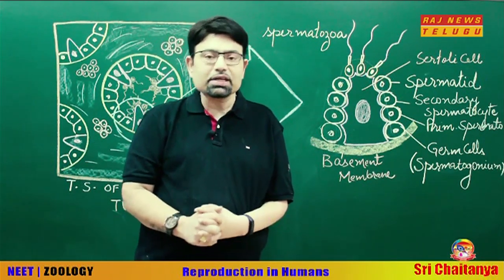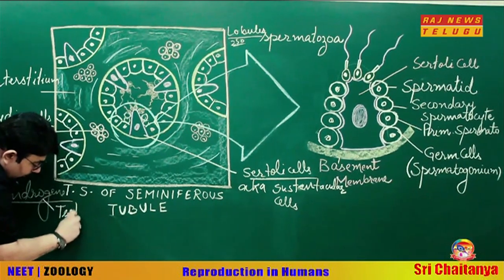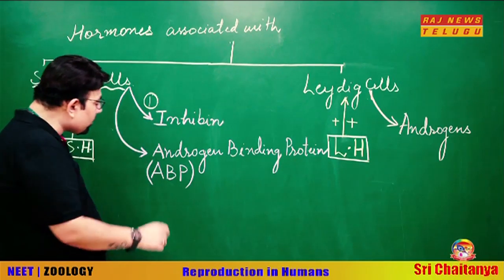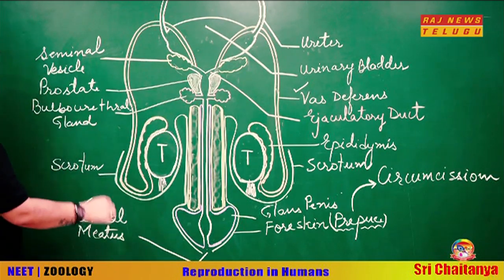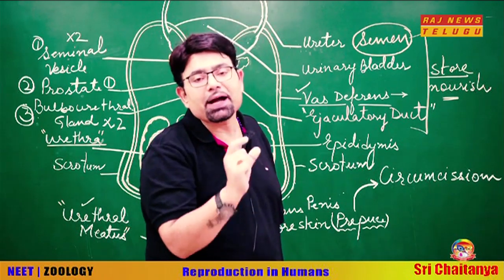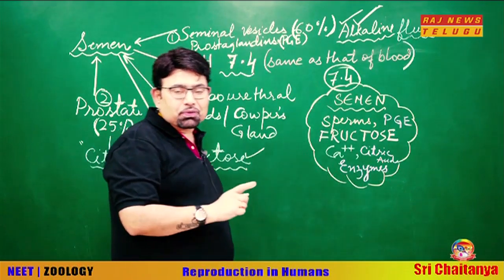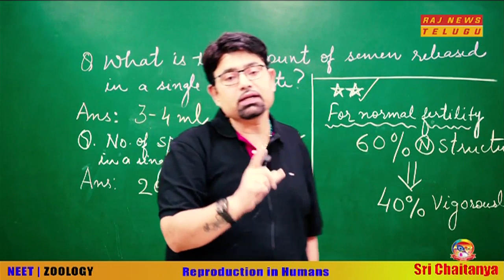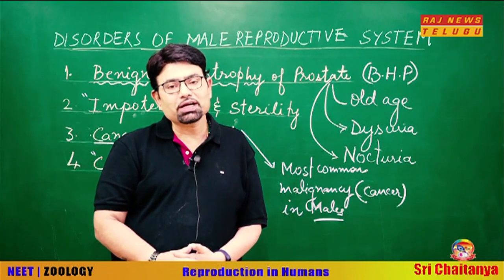NEET | Zoology by Dr Anurag Varma | Human Reproduction | Episode - 25 | Raj News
Sri Chaitanya Online Classes:
NEET | Zoology by Dr Anurag Varma | Human Reproduction | Episode - 25 and Classes will be continued in next Episode.